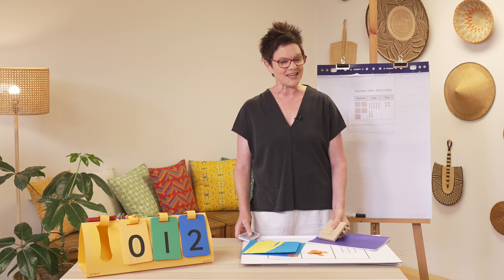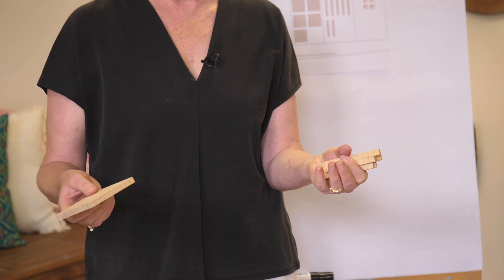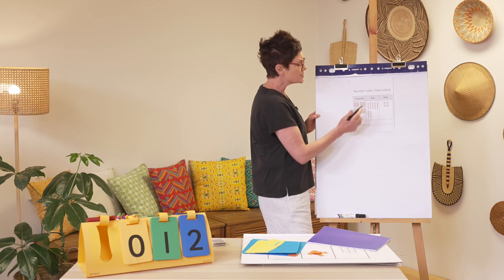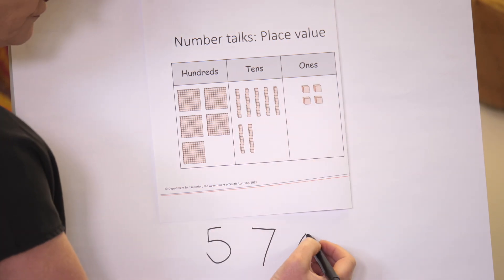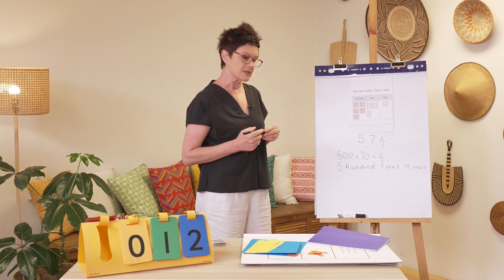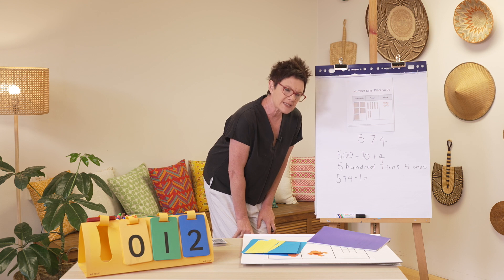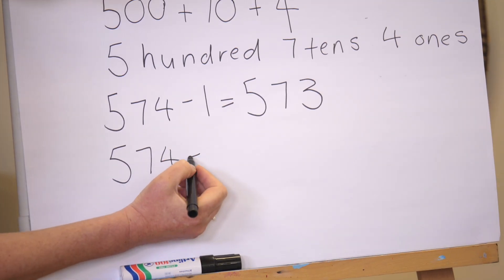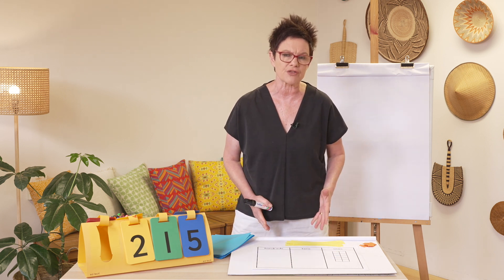Year 2 Numeracy - Lesson 12 - Representing 3 digit numbers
Make models of numbers with 3 digits using hundreds, tens and ones. You'll need something to write with paper or scrapbook and items to count.